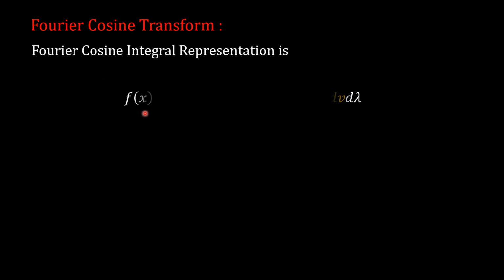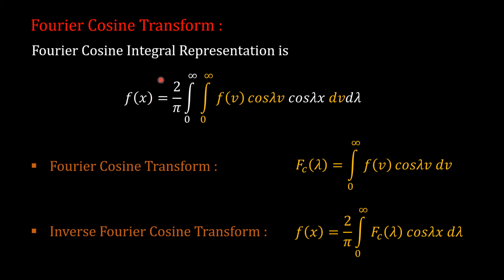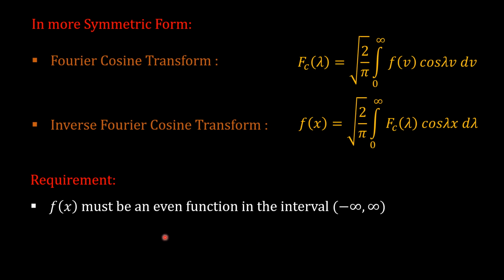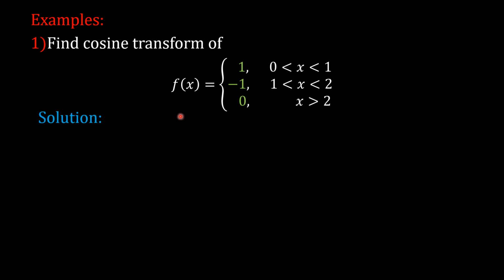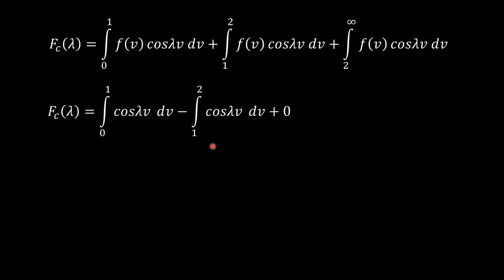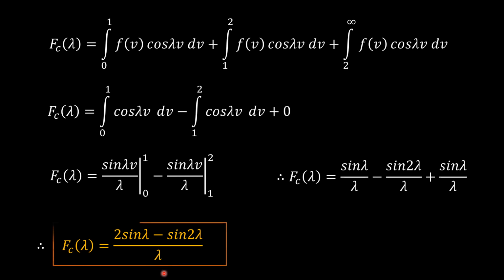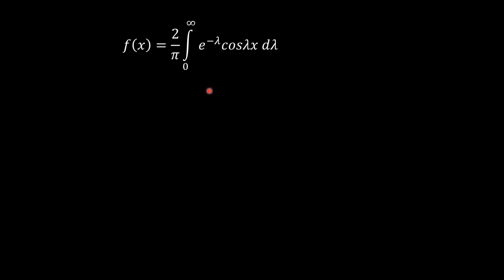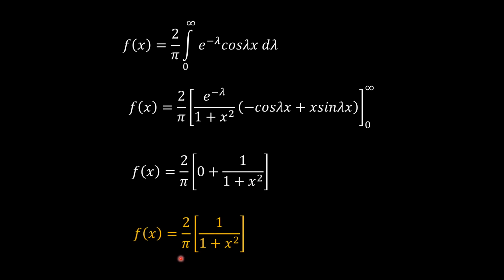Lecture 04_Fourier Cosine Transform and Examples